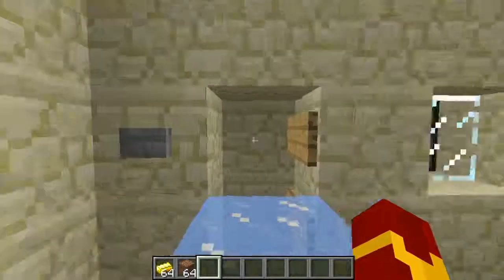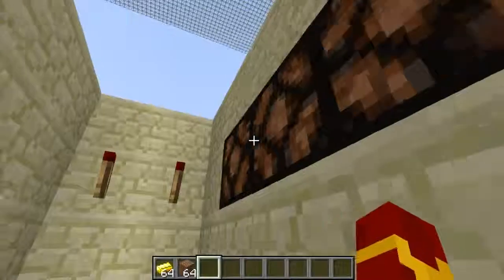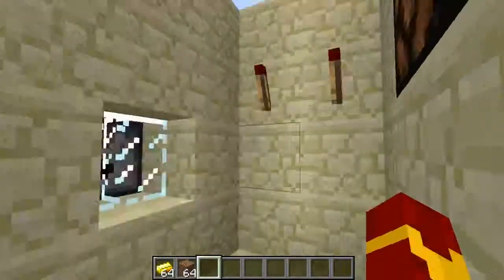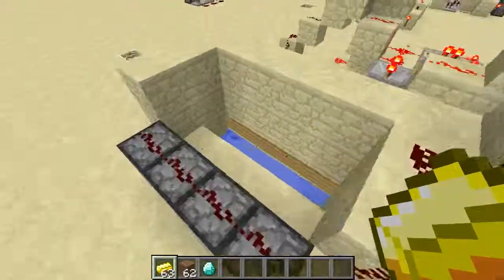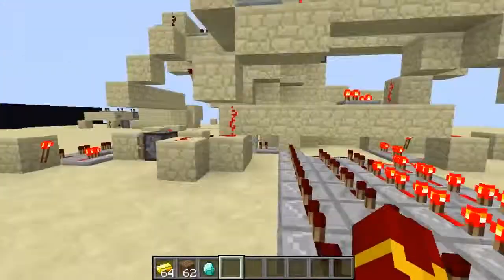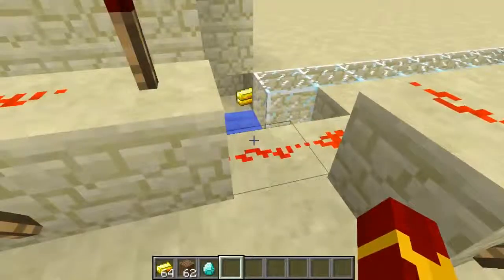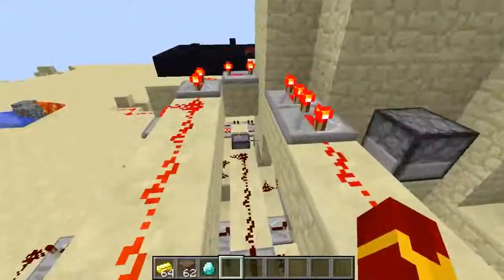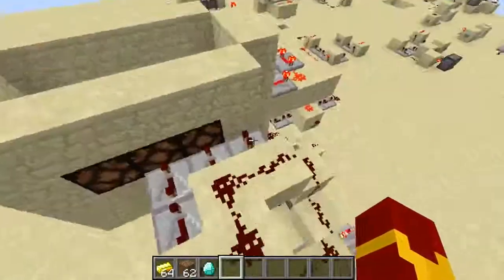Test World - E02 item recognition system!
in this episode i show you a reward system that can recognize items! the concept behind this is item stacking while on the ground!